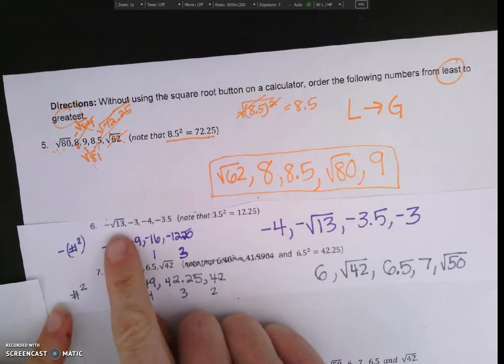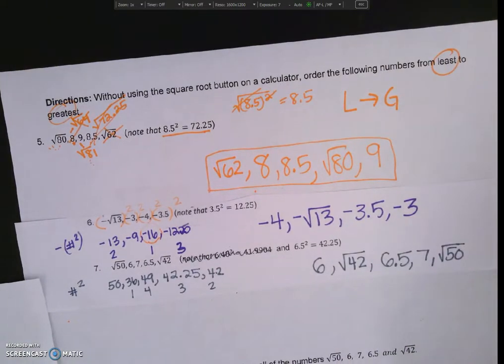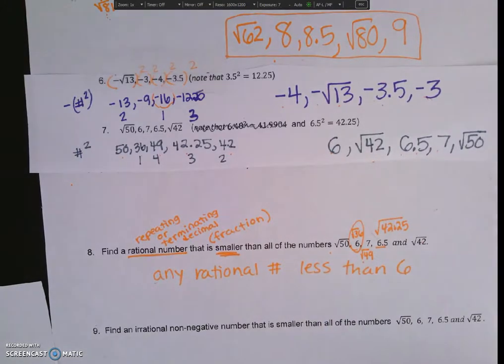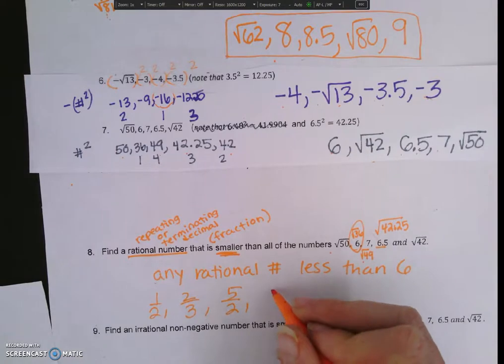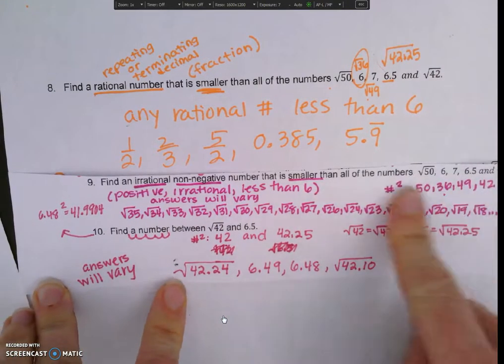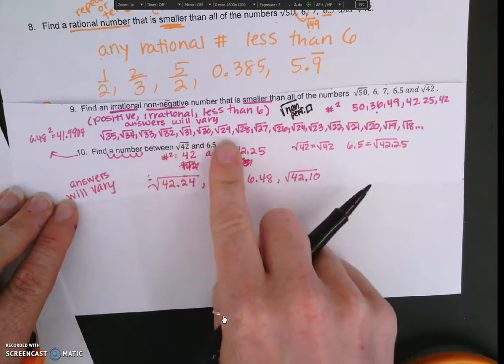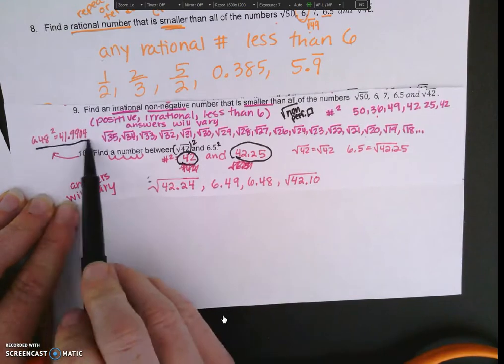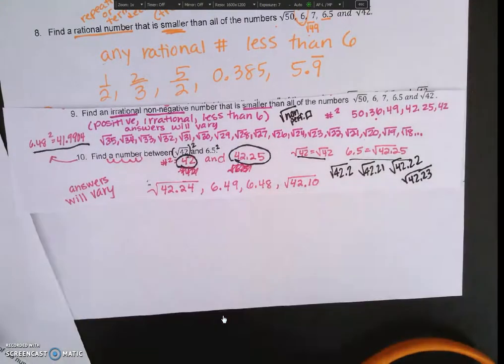6 1C and D video 3